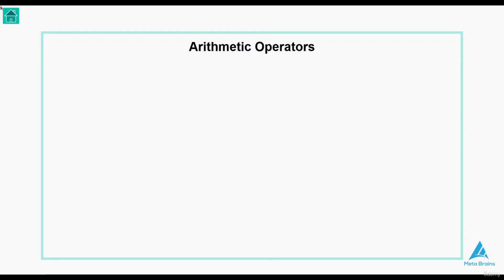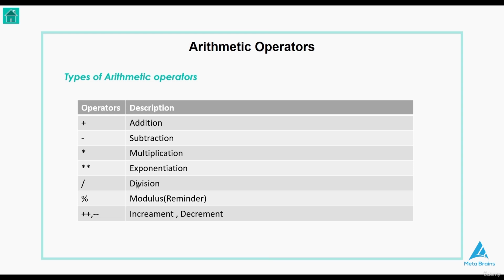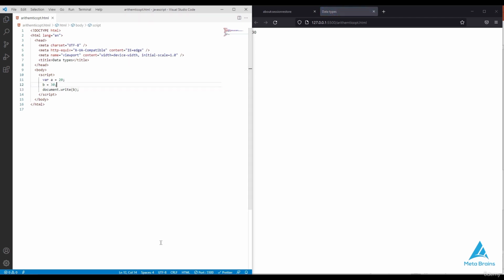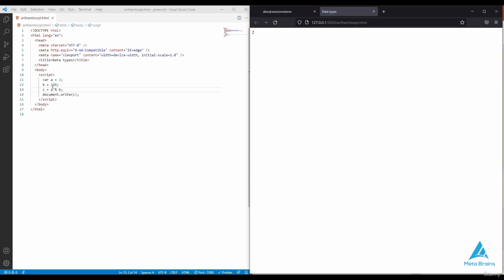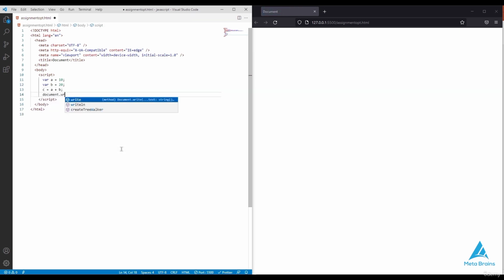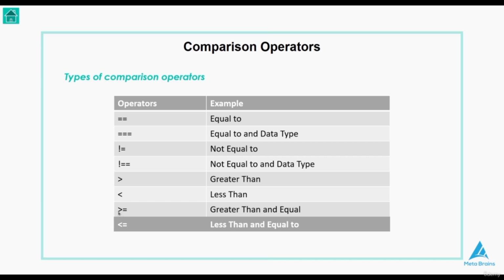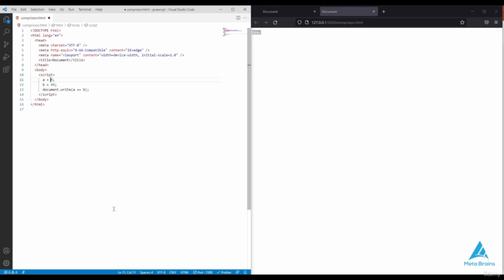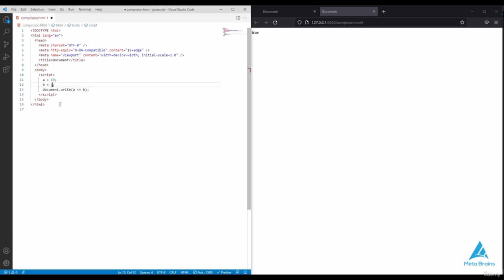Operators in JavaScript | 04 | Web Development Course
Welcome to the 4th episode of our Web Development Course! In this session, we dive deep into JavaScript operators, exploring their functionality and practical applications. Whether you're a beginner looking to grasp the basics or an experienced coder aiming to refine your skills, this tutorial is tailored just for you. Join us as we unravel the world of operators and enhance your JavaScript proficiency.

📚 Topics Covered in this Episode:

Understanding JavaScript Operators
Arithmetic, Comparison, Logical Operators, and More
Real-world Examples and Applications
Best Practices for Efficient Coding

Intermediate Developers Seeking Advanced Knowledge
Anyone Interested in Web Development and JavaScript Programming